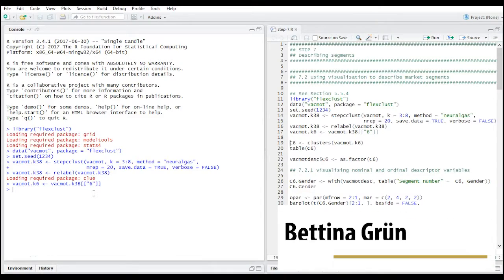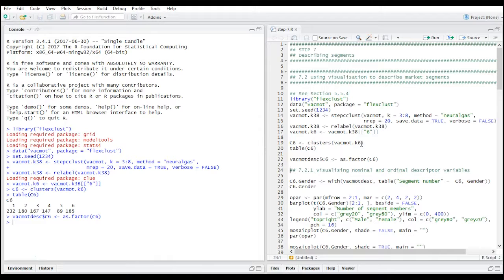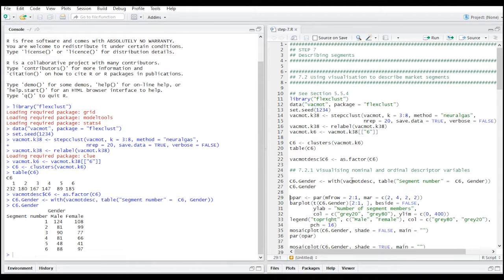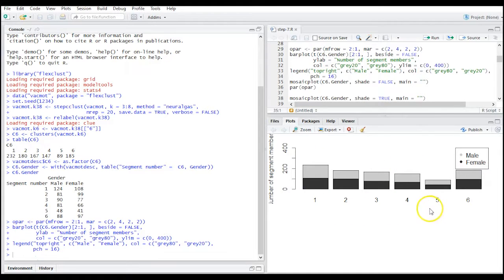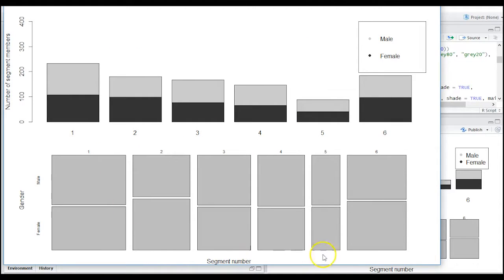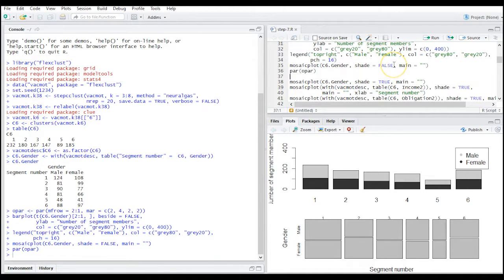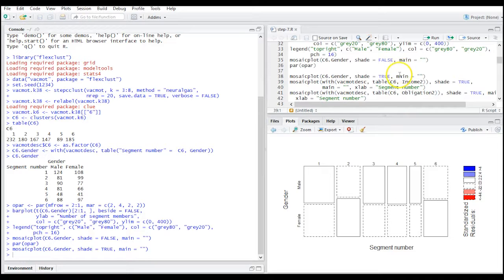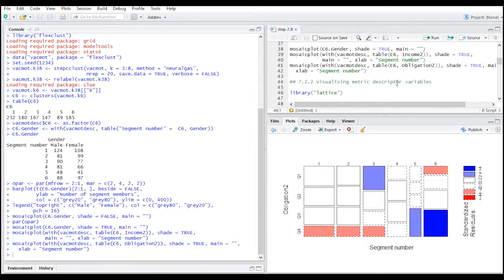R-tutorial: Chapter 9.2.1 Nominal and Ordinal Descriptor Variables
This R tutorial aligns with chapter 9.2.1 Nominal and Ordinal Descriptor Variables of the following open access book: